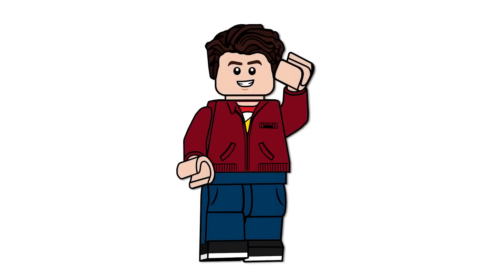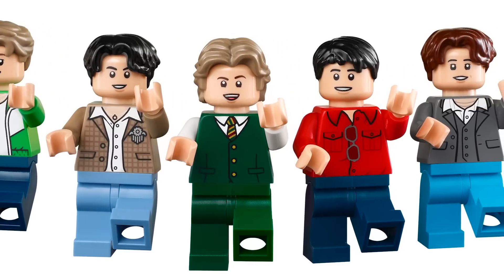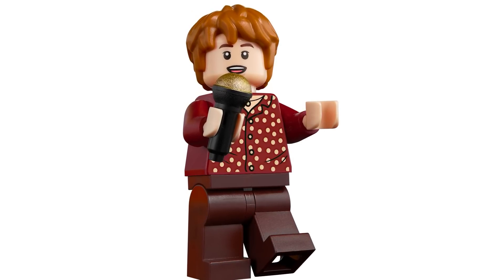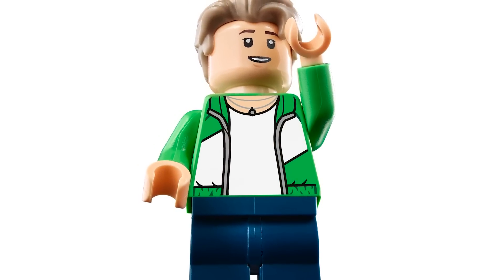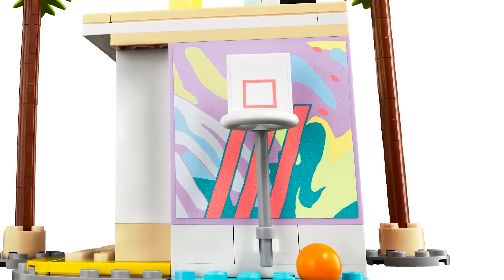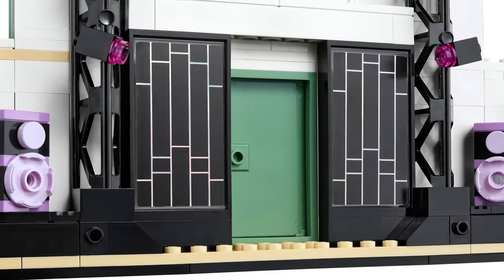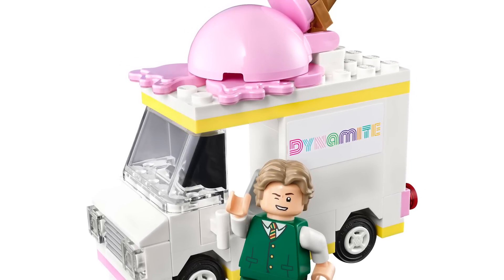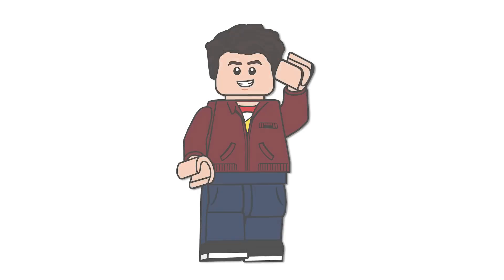LEGO BTS 'Dynamite' Set OFFICIALLY Revealed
Today, we're taking a look at the brand new LEGO IDEAS BTS 'Dynamite' set releasing early March!